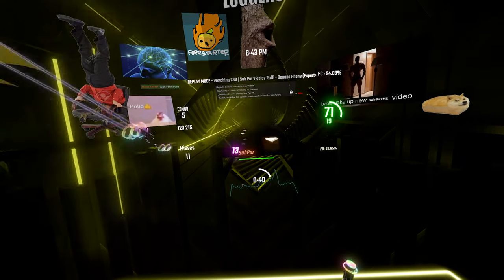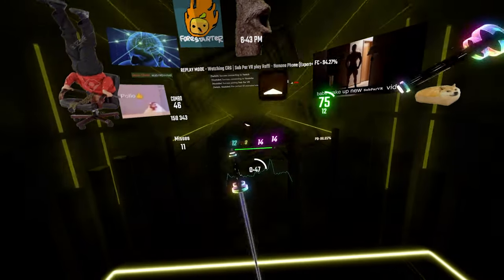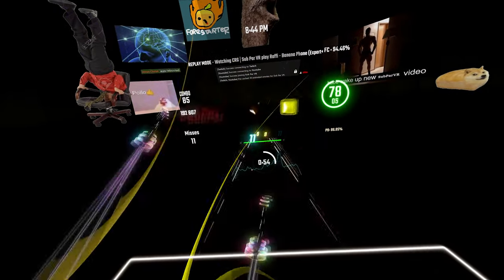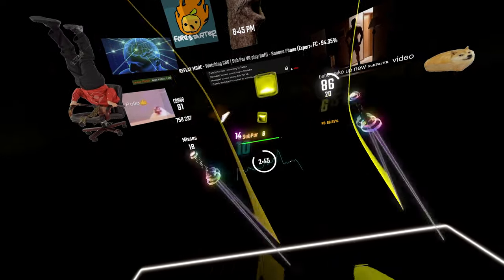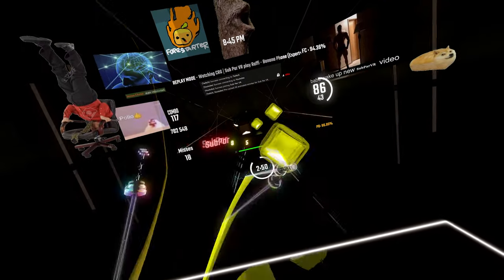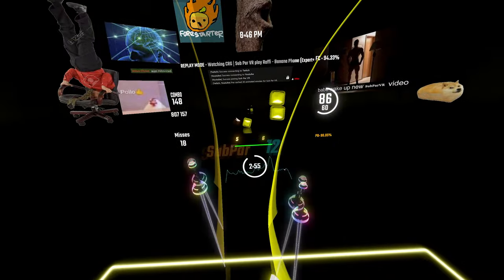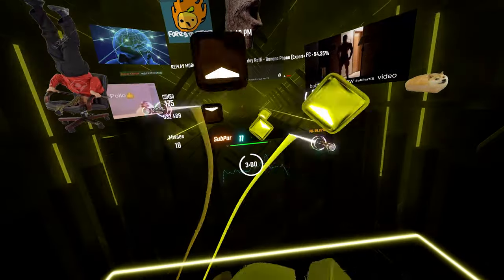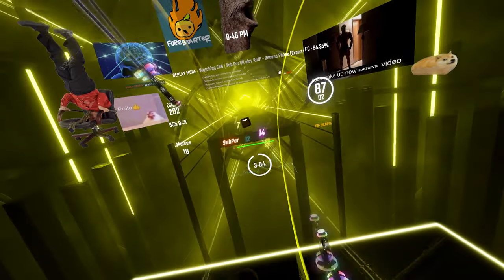Banana Phooooooone - Beat Saber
Song: Banana Phone Expert plus

Everything goes towards the growth of this channel : )

- Models I Use -

Sabers:
I make my sabers myself : )
You can find them on my discord server

My Gear:
Valve Index:
Kiwi Elite strap for quest 2
Oculus quest 2
Green Screen